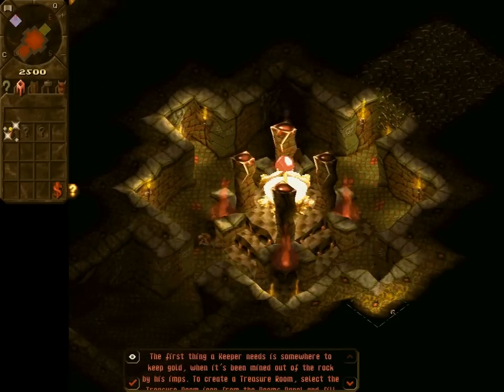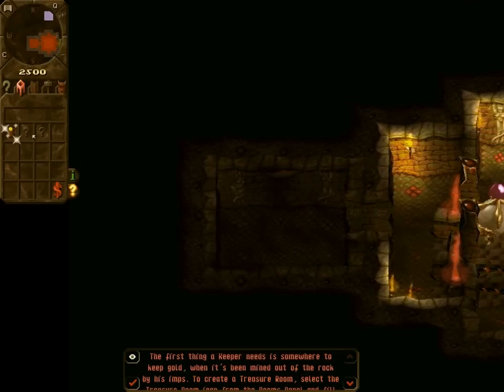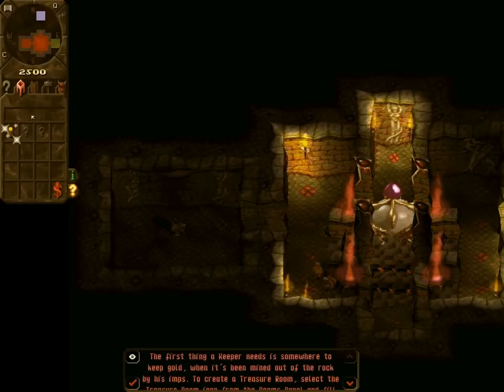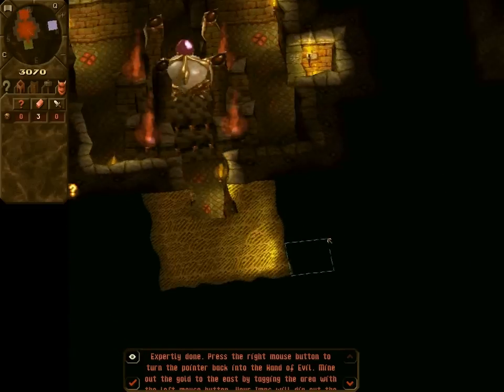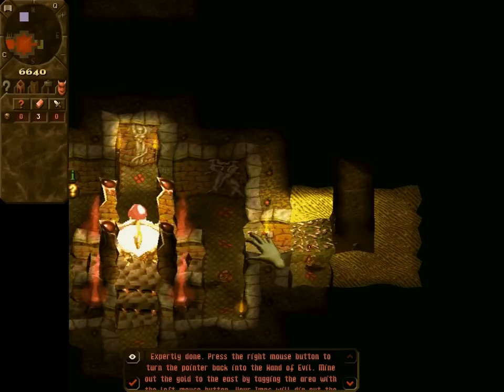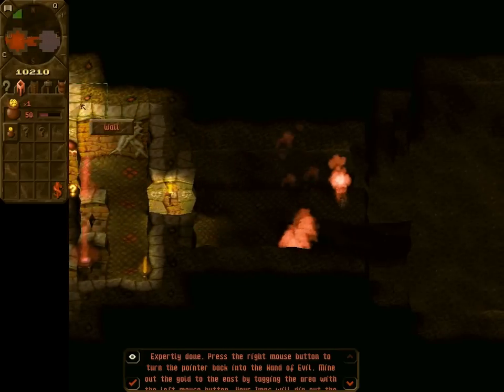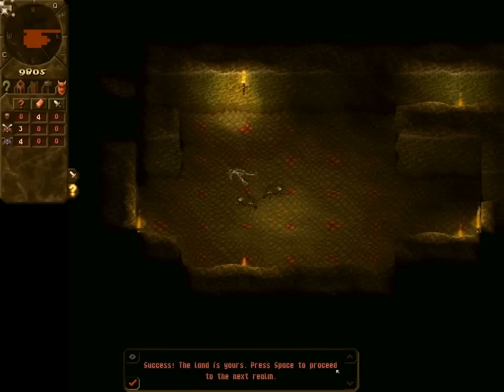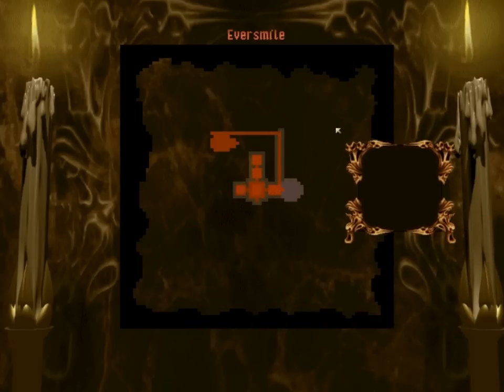Let's play Dungeon Keeper #1 - Eversmile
Another great game from my childhood. We get to play the bad guys for a change and thus we live by the credo of: "It's good to be bad". We play the first level of the original campaign which is really more a tutorial to get a grasp of the basics of the game. Totally not needed for me, as I've played this countless of times.

Still we manage to break this very first level already by screwing around with the scripts, but all in all, we manage to complete it. It would be quite the achievement to fail this level honestly. In any case, our path to terror and tyranny has been set, and with the help of our mentor, we will continue on with it.

Now I should also give props and credits to Tomasz Lis (a.k.a. Mefistotelis) for making this amazing game playable again with his KeeperFX mod. Hurray for him :D

PS: I noticed that the resolution of this video is not 720p, all the future video's are though.
PS²: There's also some audio lag (± 0.5 seconds) which comes from the game switching resolutions for the menus and the ingame viewport. Future video's won't have that.

Other interesting links for this game:
Info's and strategy for the Dungeon Keeper campaign:

If you want more websites, I would actually recommend going to the KeeperFX website as there are tons of links to various Dungeon Keeper related websites out there.